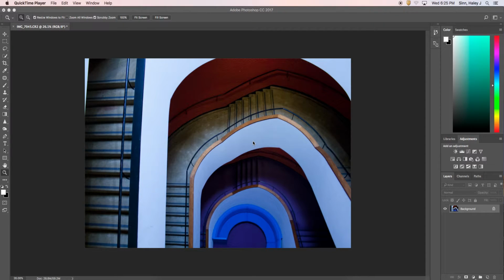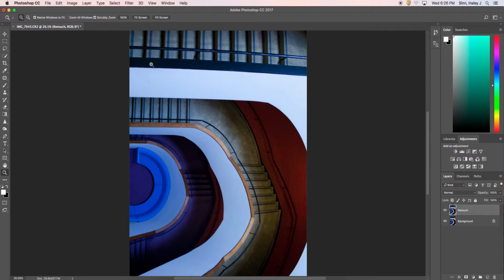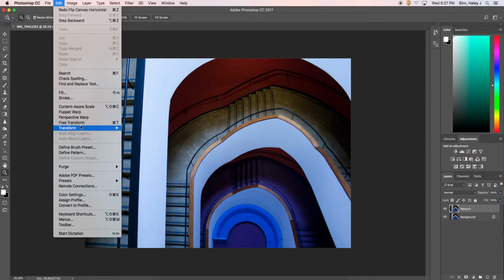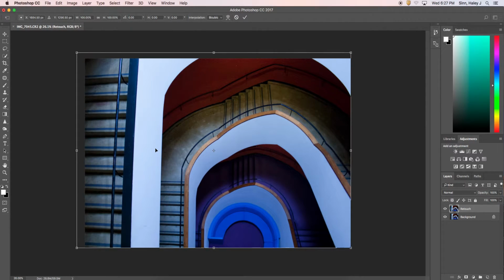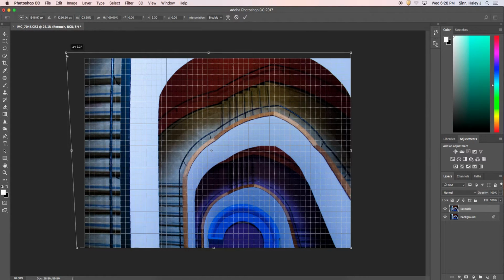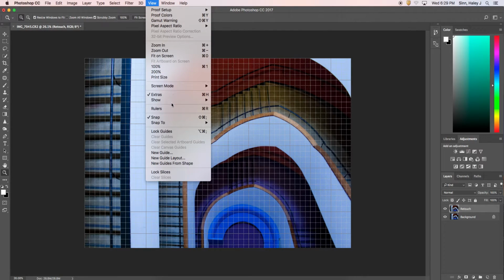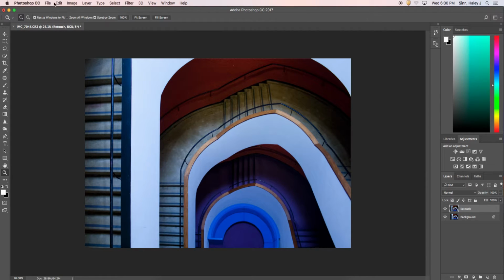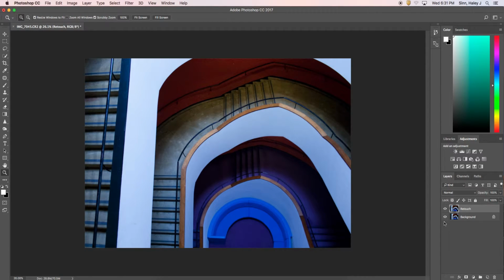Using Edit Transform Tools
This video demonstrates how to use Image Rotation and Edit Transform Tools in Photoshop such as Scale, Skew, Warp, and Perspective to correct and move lines, resize images, and distort views